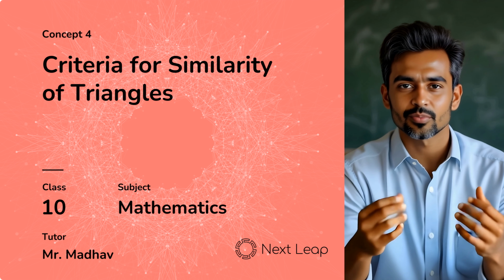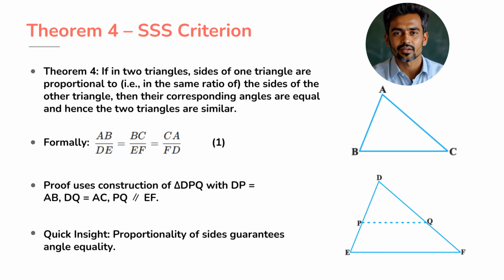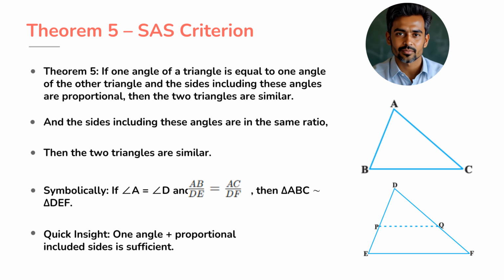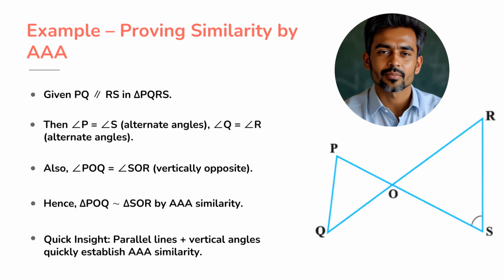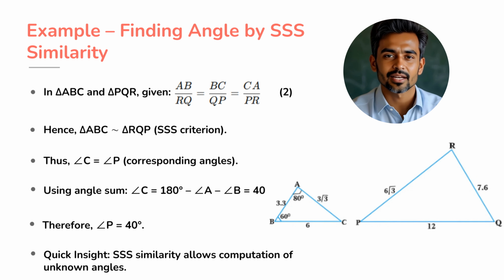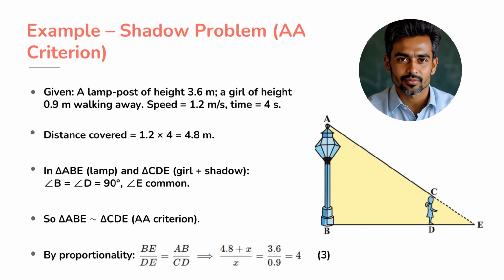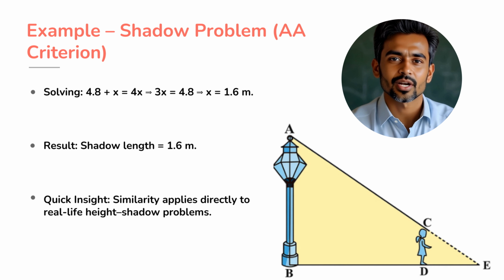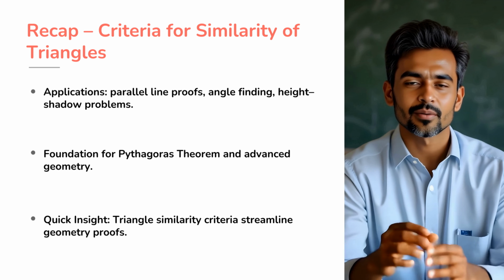Criteria for Similarity of Triangles | Class 10 Maths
🔺 Understand the Key Criteria for Similarity of Triangles in Class 10 Maths!
 In this video, we dive into the Criteria for Similarity of Triangles — a crucial concept in Class 10 Maths. From reviewing the basic definitions to exploring the three main criteria — AAA (Angle-Angle), SSS (Side-Side-Side), and SAS (Side-Angle-Side) — this video will make these fundamental concepts easy to understand. We’ll go through examples for each criterion and also solve advanced problems to show how they apply in real-world situations. If you're preparing for your board exams or want to master geometry, this video is packed with all the knowledge you need!

 1️⃣ Definition Recap – A quick revision of what similarity of triangles means.
 2️⃣ AAA or AA Criterion – Understanding the Angle-Angle (AAA) criterion for triangle similarity.
 3️⃣ SSS Criterion – Explanation of the Side-Side-Side (SSS) criterion and how it determines similarity.
 4️⃣ SAS Criterion – Learn how the Side-Angle-Side (SAS) criterion works to prove similarity.
 5️⃣ Example 1 (AAA Criterion) – A worked example using the AAA criterion to find similar triangles.
 6️⃣ Example 2 (SSS Criterion) – A solved example illustrating the SSS criterion for triangle similarity.
 7️⃣ Advanced Solved Example (Application) – Application of similarity criteria in real-life geometry problems.
 8️⃣ Final Scene – Concept Closure – Recap of all criteria with a final quick revision for exam preparation.

 ✔ Exam-Oriented – Complete coverage of all criteria for similarity of triangles, designed to help you ace your Class 10 exams.
 ✔ Clear and Simple – Easy-to-follow explanations with examples and diagrams to aid understanding.
 ✔ Real-World Connections – Learn how similarity of triangles applies in engineering, architecture, and design.
 ✔ Advanced Problem Solving – Master both basic and advanced problems to enhance your problem-solving skills.
 ✔ AI-Powered Clarity – NextLeap.AI ensures you understand each concept clearly with step-by-step solutions.